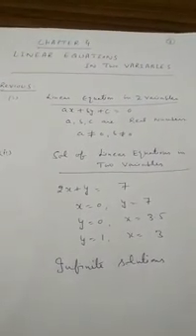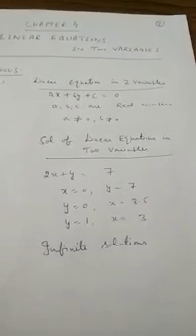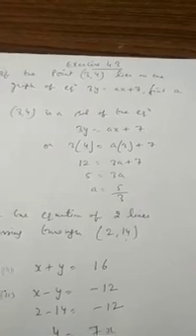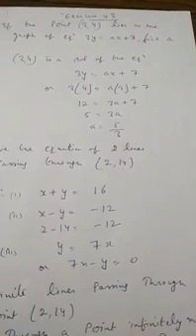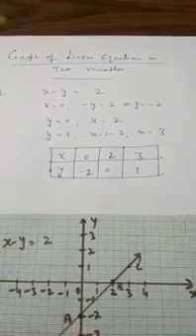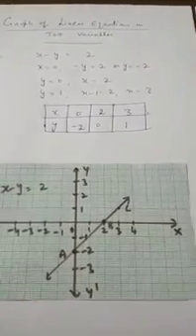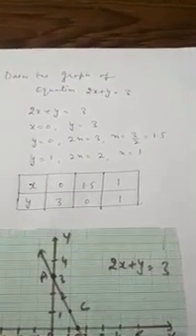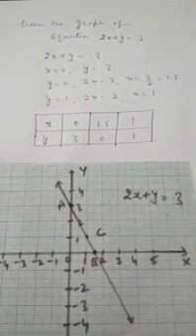Class 9 Maths Chapter 4 Part 3